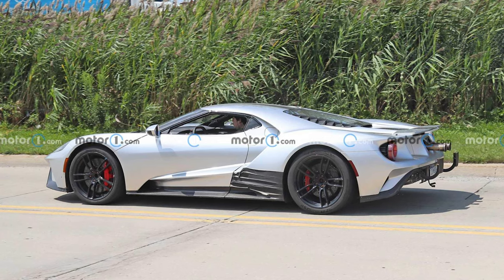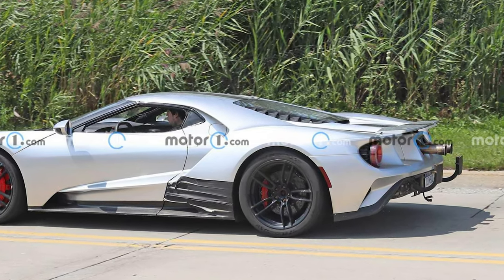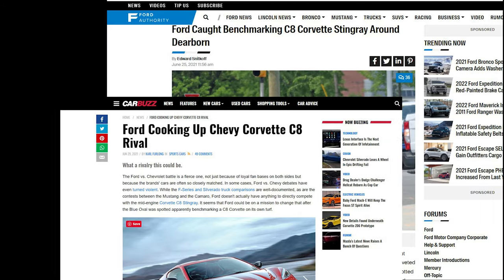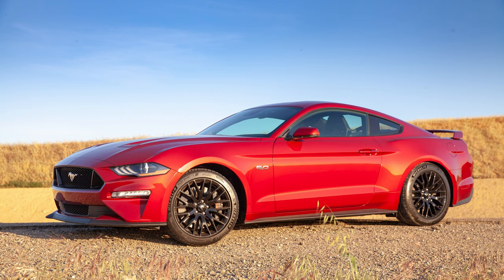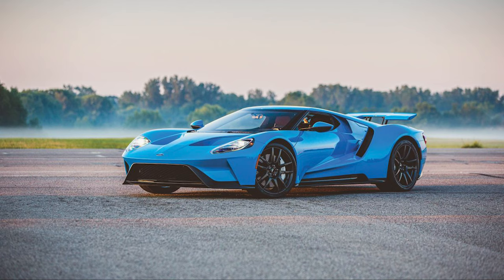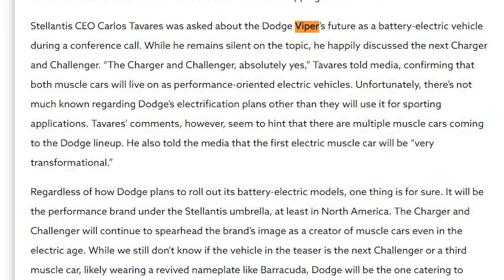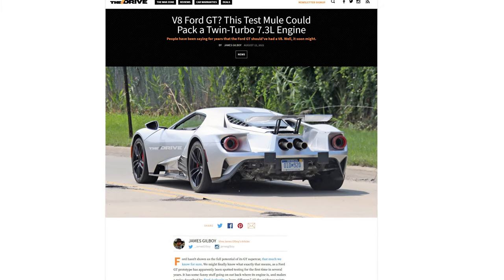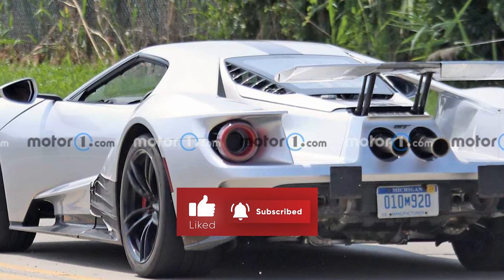Ford V8 Thunderbird testing in GT mule?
Ford is making a C8 Corvette competitor and using the 2022 Ford GT as a test mule makes perfect sense. Ford already has a mid engine vehicle to do vehicle testing with that won't draw too much attention to their Thunderbird project. In January, the Thunderbird name was trademarked. June Ford is testing a C8 Corvette, and now in August a GT is spotted with a new drivetrain.
I'll make the case that using the Ford GT as a test mule makes perfect sense as a Thunderbird or perhaps a Mustang mid engine? There is a Mustang Mach E crossover so will ford make a mid engine Mustang? Will it be a a Mustang Fastback?

0:00 V8 GT Final Edition?
2:12 Thunderbird mule?
4:02 Mustang mid engine variant?
4:55 Godzilla 7.3 Twin Turbo?
6:50 2024 Dodge Chevy Ford powertrains?
8:53 Price, Ford GT V6 value drop? Outro